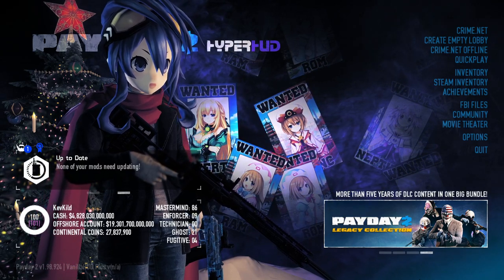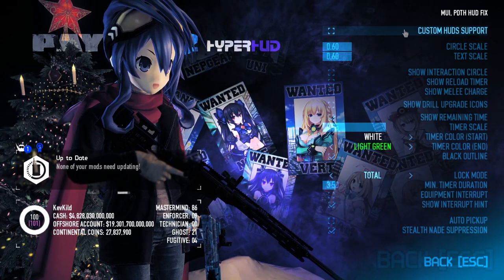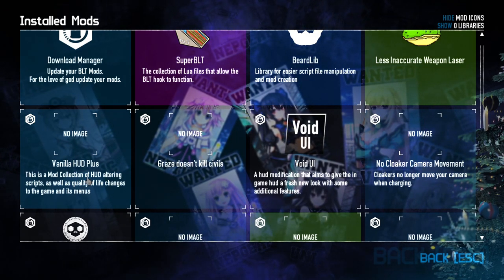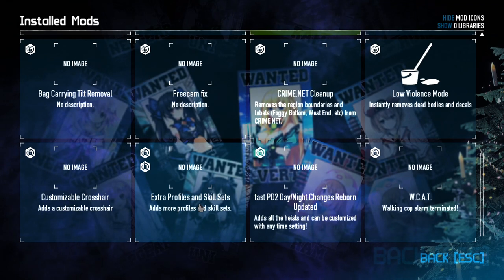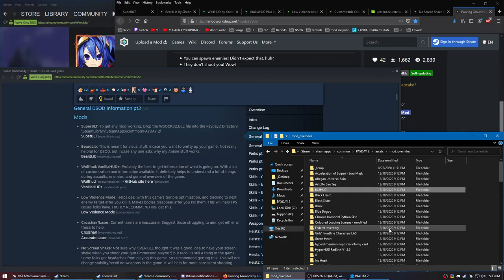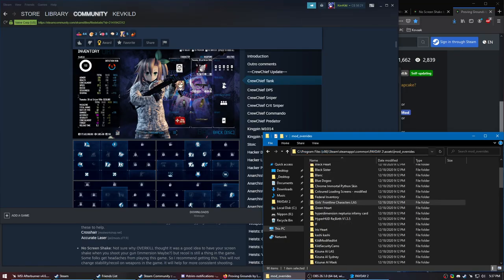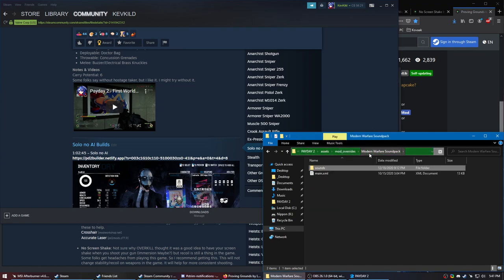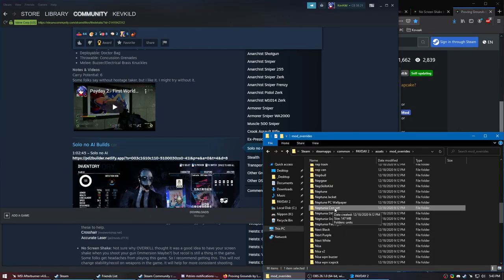Payday 2 - KevKild's Mod list and how to install & Showcase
Mods go into mods folder, anything visual changing goes into mods_overrides folder.

Here it is - now folks can grab basically everything I've been using for the past year.
I did put some funnies in the video there and there, so hopefully this helps folks get mods working and anything I used in the past for themselves.

Update Oct 11 2021; I now moved my pastebin to my Steam DSOD Build Guide